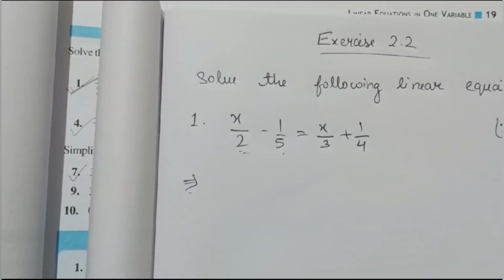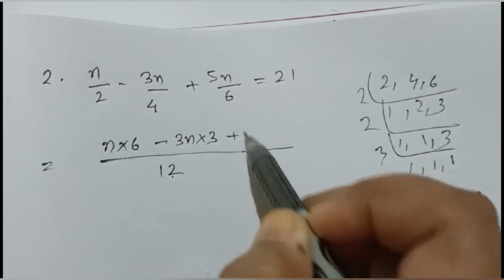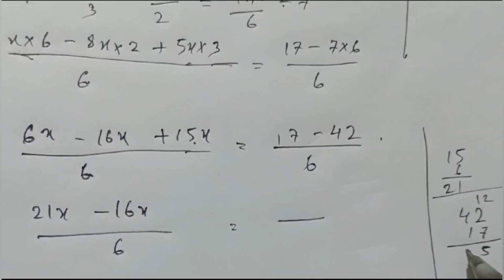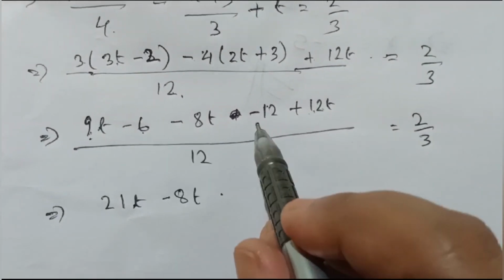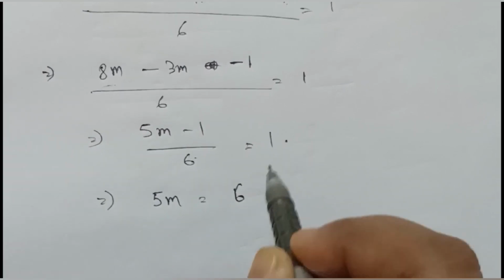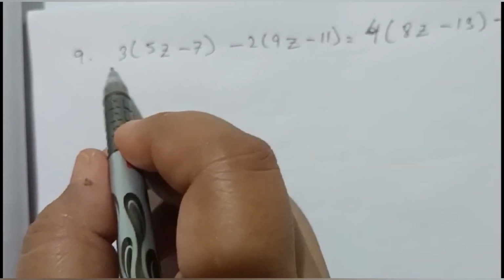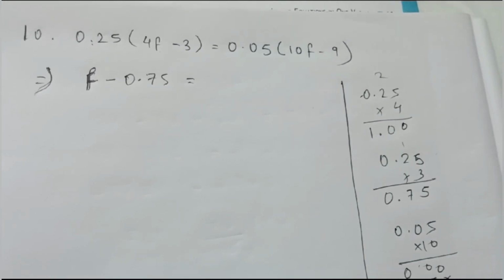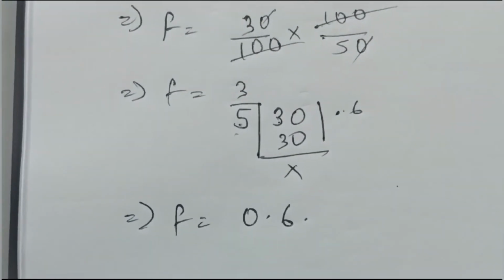Class-VIII | Maths | Ex. 2.2 | Chapter 2